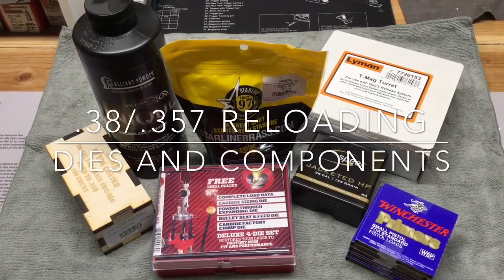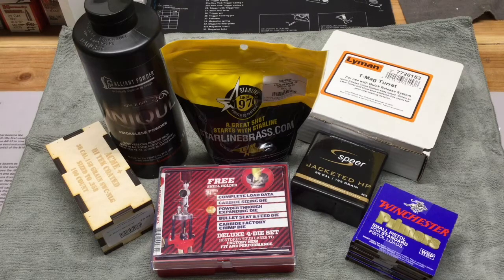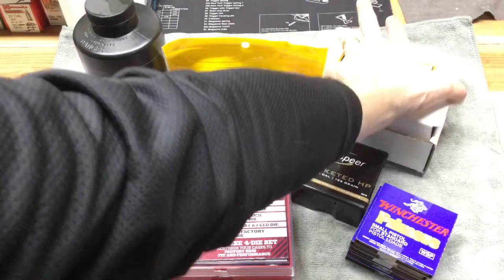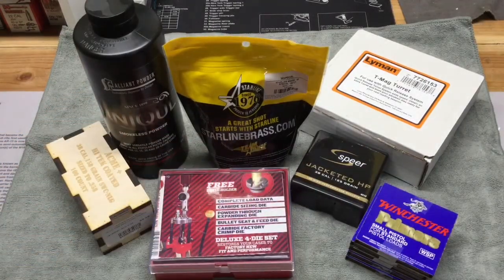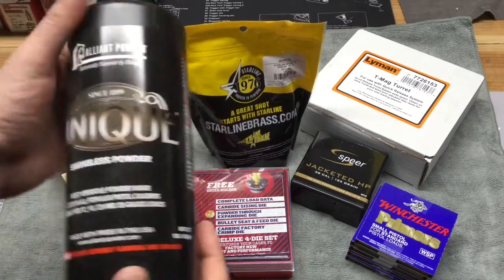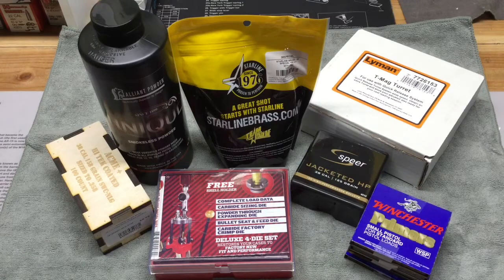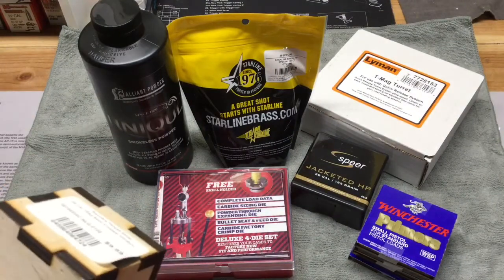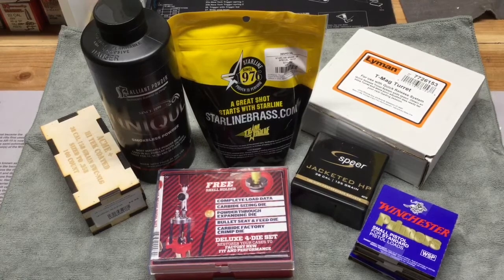.38 Special/.357 Magnum Reloading - Dies and Components